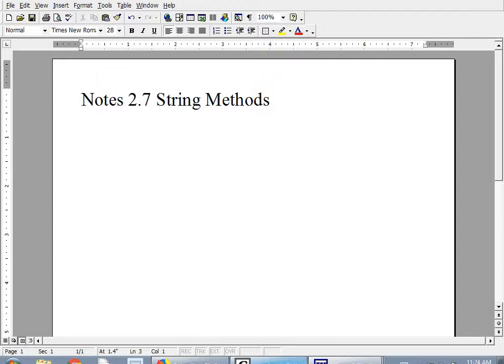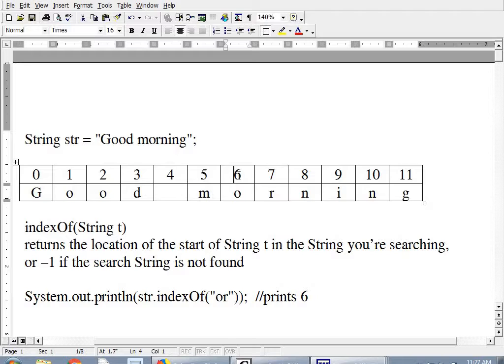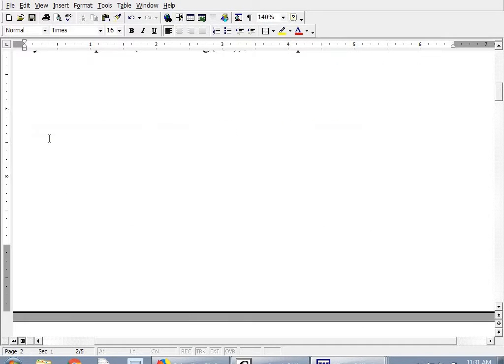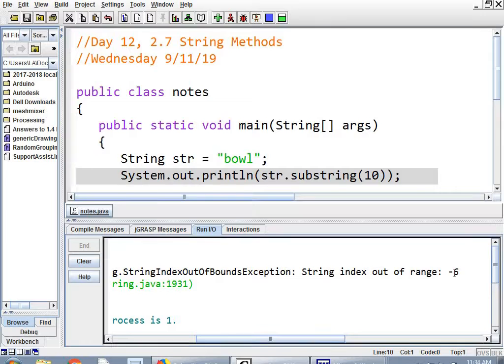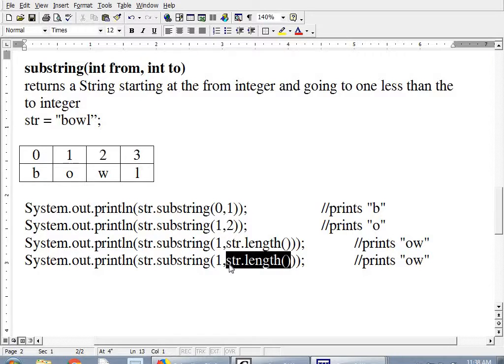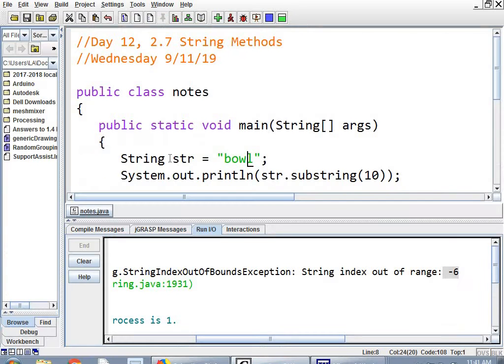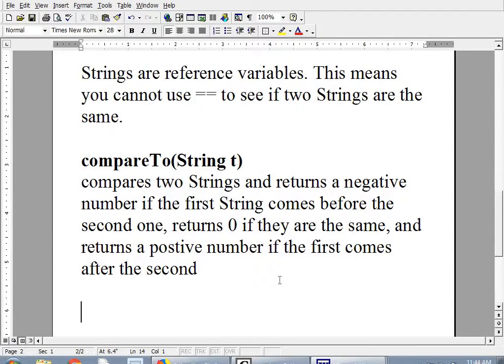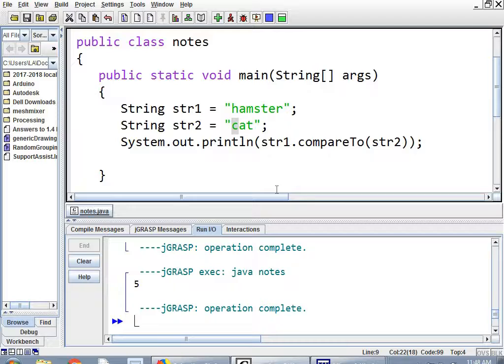012 Notes 2.7 String Methods